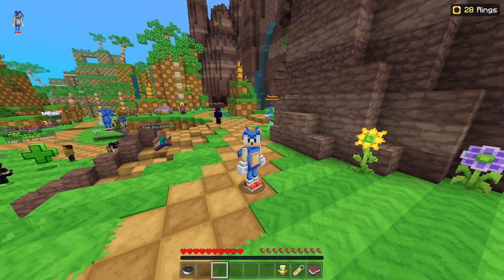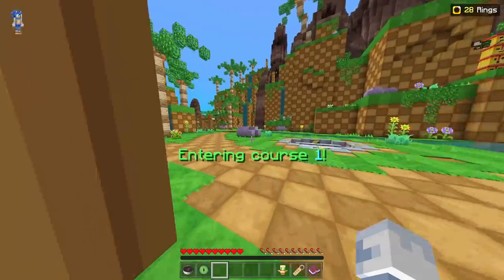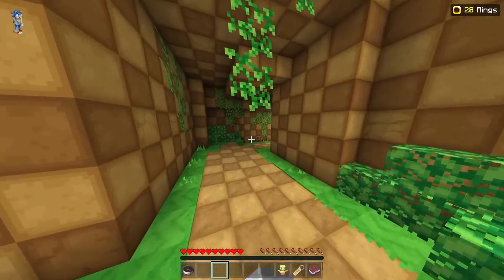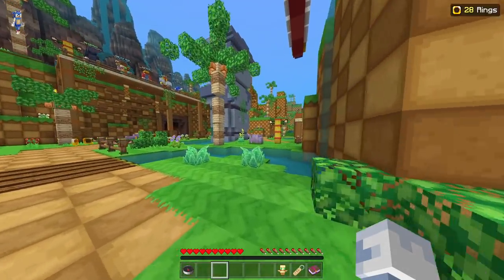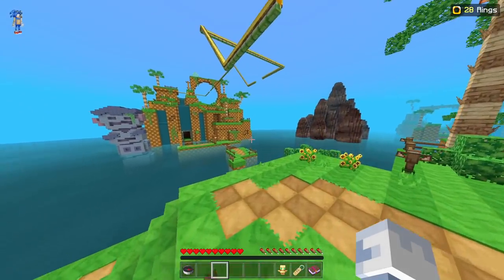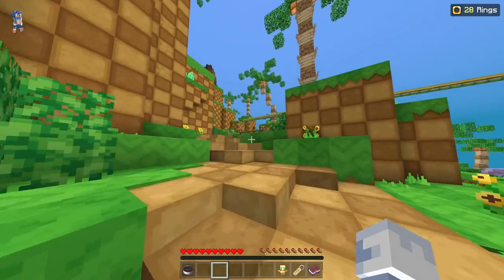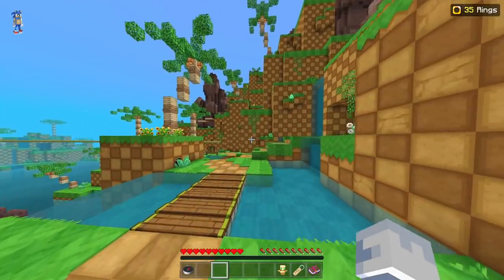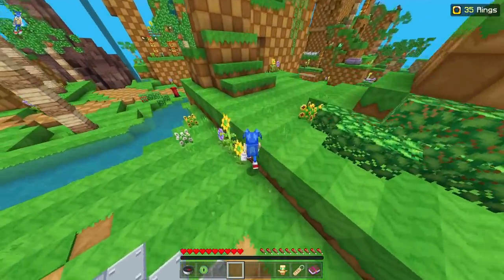Hive Sonic Update All Course Locations (How To Get Rings)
In this video, I show all the Course Locations in the Hive's Sonic Update. I also briefly go over how rings work, and how to get them.

(How To Friend Me + More)

MY MICROPHONE
Affordable MOUSE/KEYBOARD
GLORIOUS MODEL O MOUSE

Shoutout to Epic members for their support!